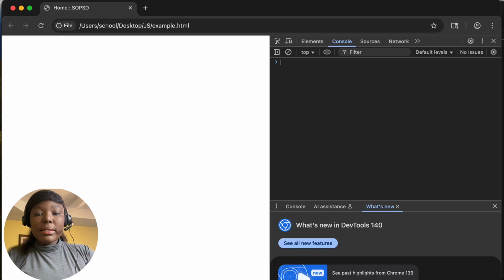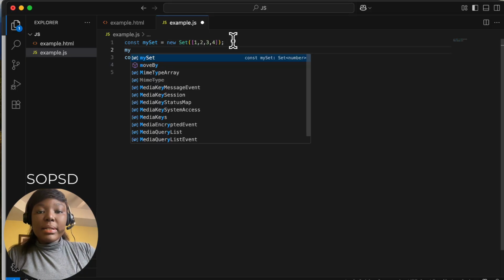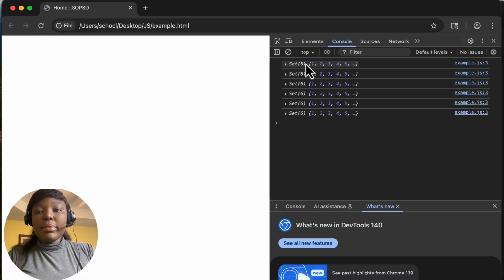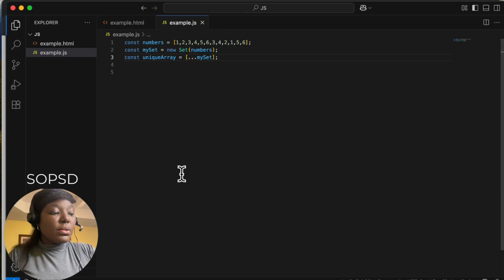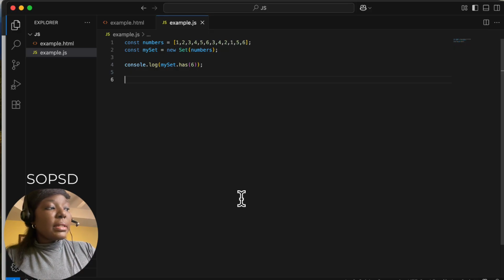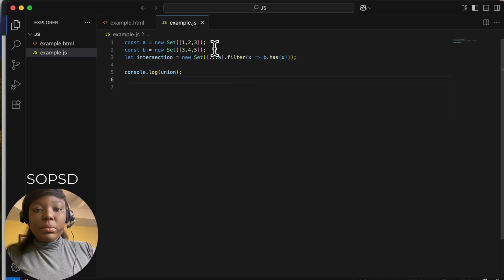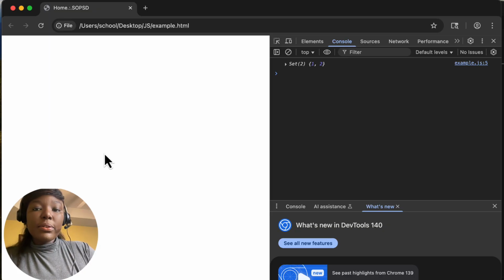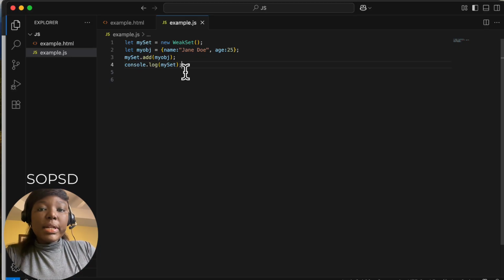Week 4 - Lesson 3: JavaScript Set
In this lesson, we look at set and the various methods and use cases for sets in JavaScript.